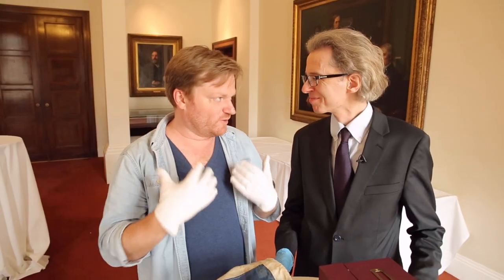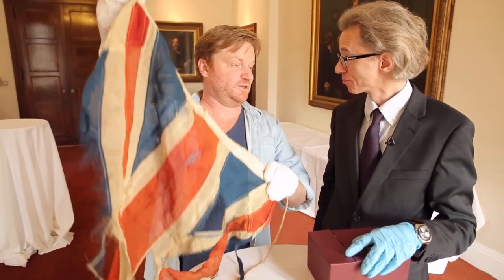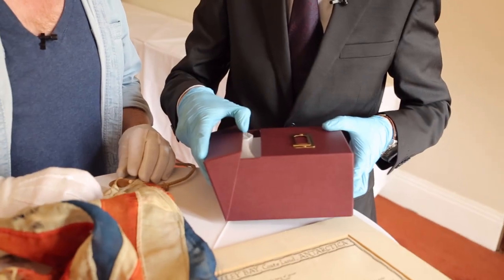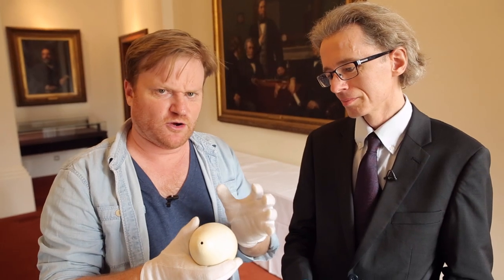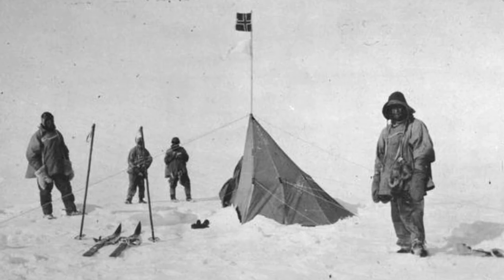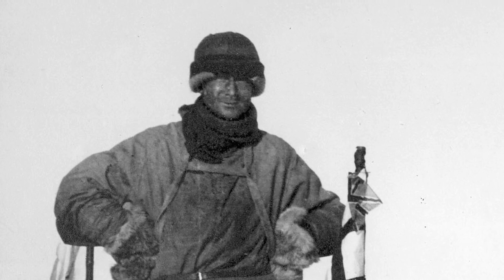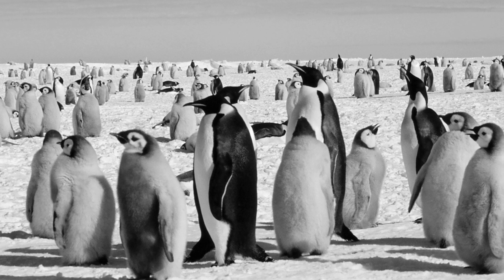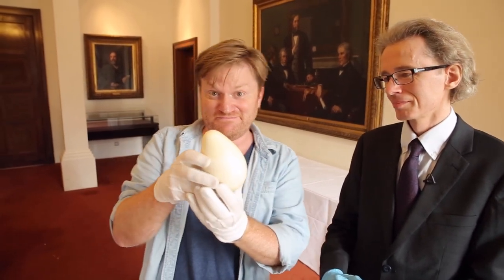Penguin Egg & Battered Flag - Objectivity 20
Keith and Brady look at some objects at The Royal Society that show the turmoils of undergoing expeditions in Antarctica. Including some emperor penguin eggs similar to those collected by Captain Scott and his team in their fatal Terra Nova expedition.